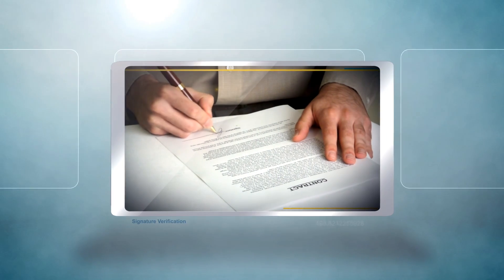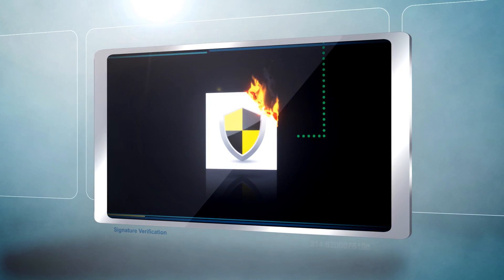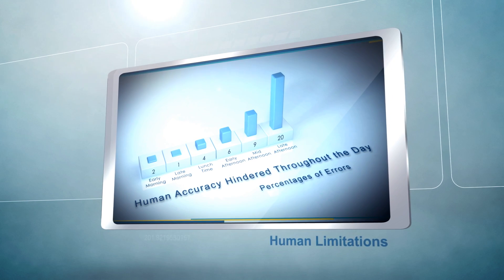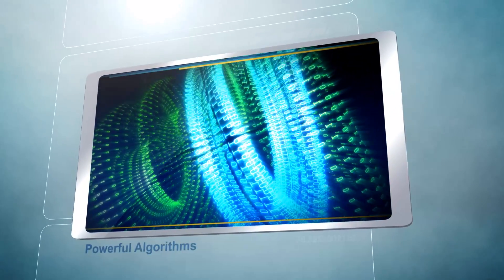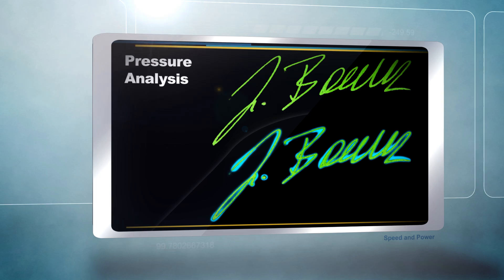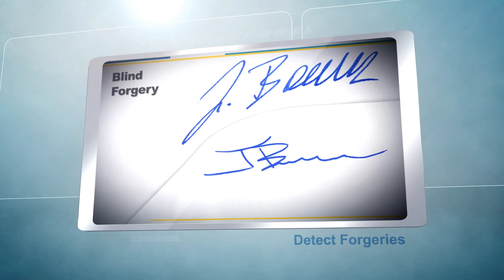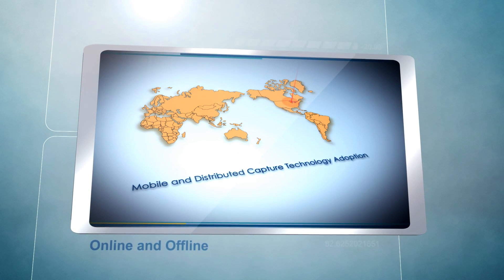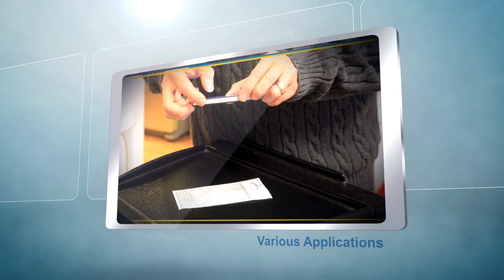Automating Signature Verification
Learn the benefits of automated signature verification and how it compares to human verification. See how it works.